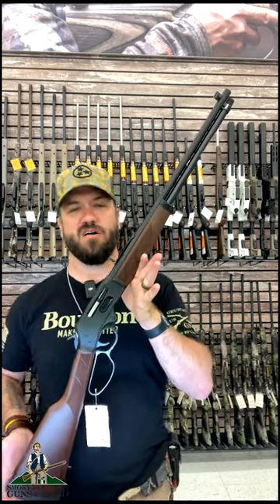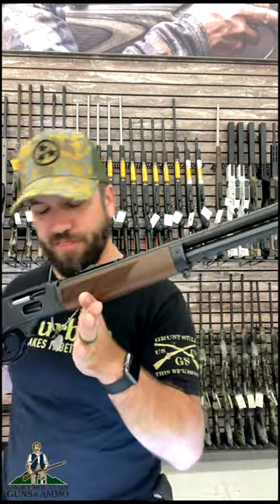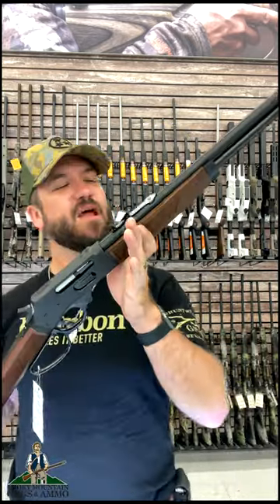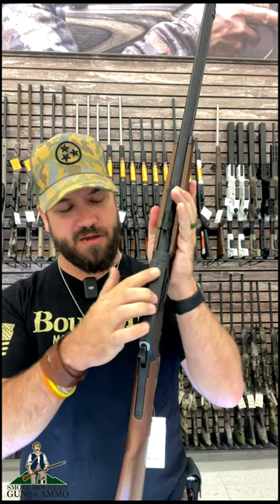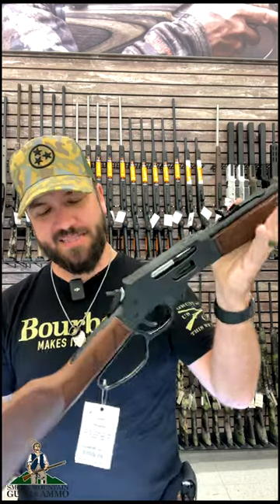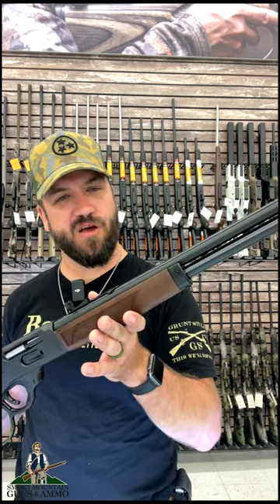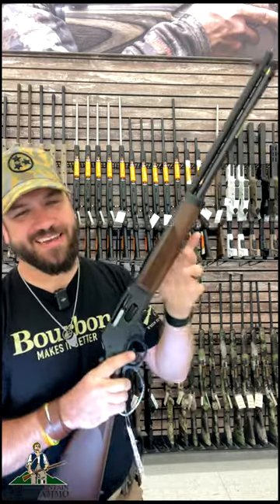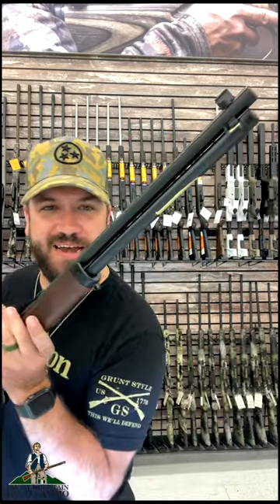The Best Deer Rifle EVER... The Henry 30-30 Lever Gun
Developed in the period of transition between black powder and smokeless cartridges, the .30-30 Win. is an undisputed North American classic. Perhaps responsible for taking more big game than any other cartridge on the continent, it has stuck around until today for a reason. Put simply, it works. Today, 160-grain projectiles in modern loads will reach speeds of 2300 feet per second, perfectly suited for animals the size of white-tails and black bears. A lever-action chambered in .30-30 is the quintessential American rifle. Whether you choose a classic blued-steel and walnut configuration H009, or a rugged “All-Weather” hunting platform, the .30-30 has been the reliable choice for generations.